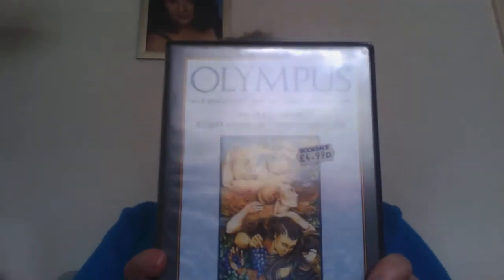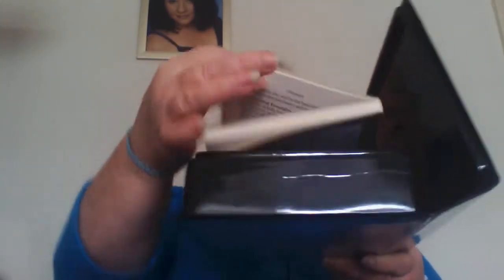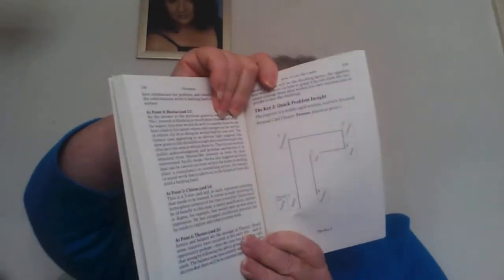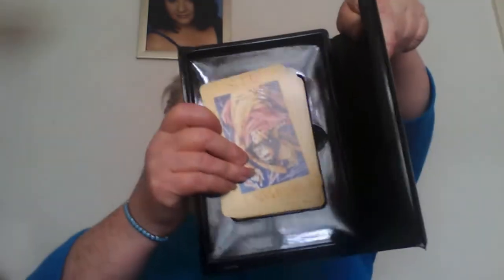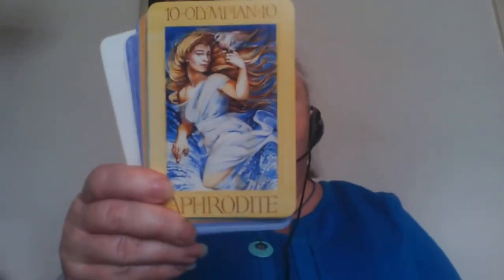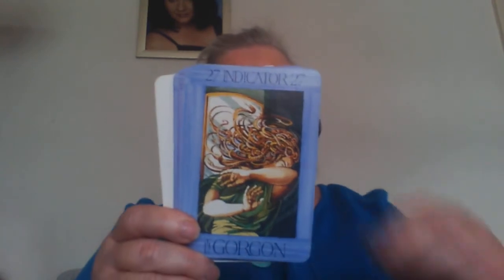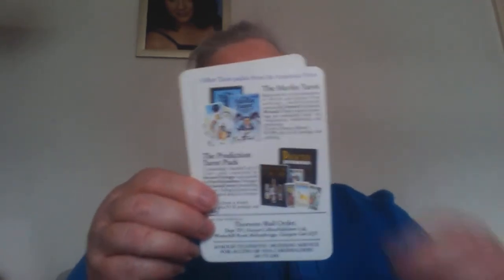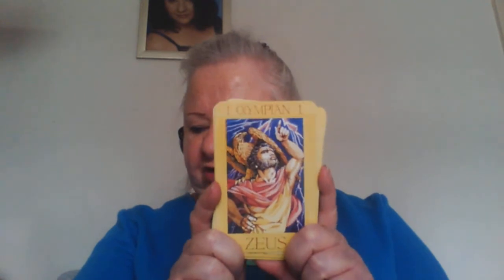Review of Olympus cards by Murry Hope.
Looking at the Olympus cards by Murry Hope.  Illustrations by Anthea Toorchen.  Published by The Aquarian Press.